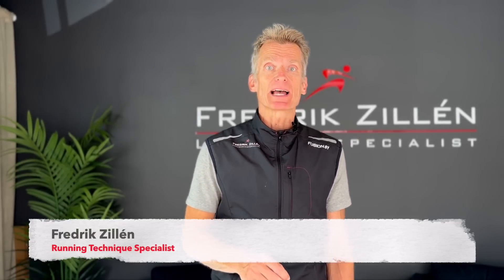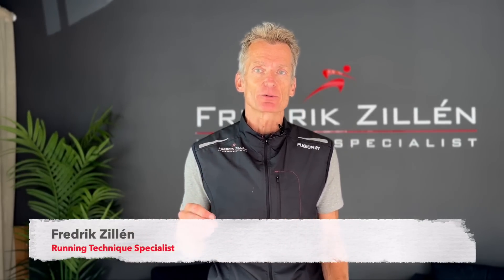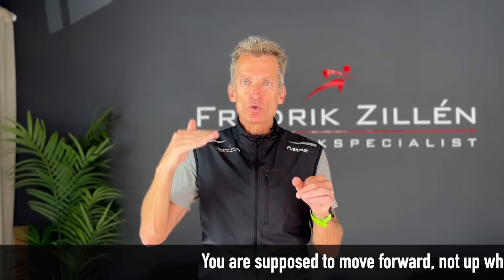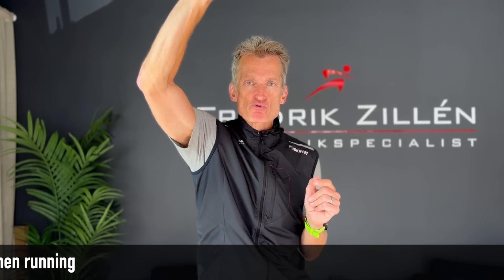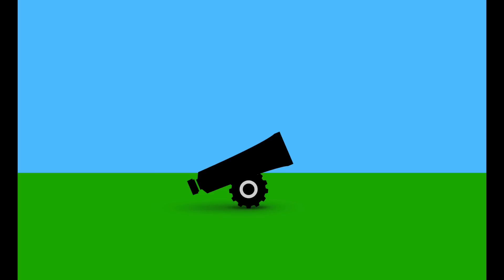Yes, you should also move upwards when running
I have heard it so many times: "You're supposed to move forward, not up, when you run”. Like you should strive to minimize the movement upwards. But this is not the case, as I have explained in other videos. Vertical movement can be good. But since it can be complicated, which I also have noticed in the comments, here is an other aspects to this up and down movement that I've noticed many runners don't think about. Let's pretend that you are a cannon of the old type, used on pirate ships. The kind that uses gunpowder to fire cannonballs. And you don't have much gunpowder

Kevin, UK

Paul, UK

Runner